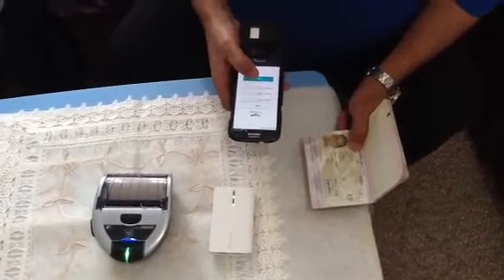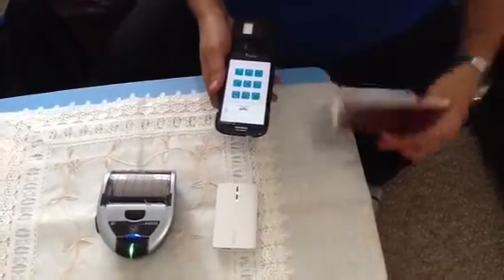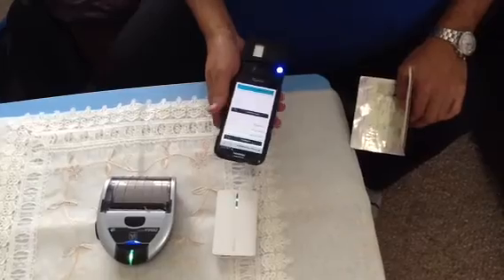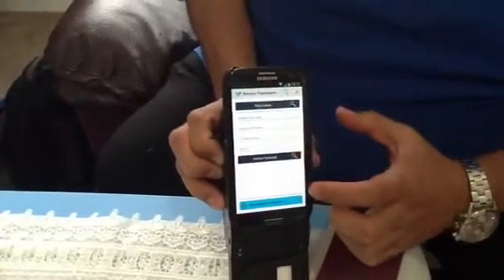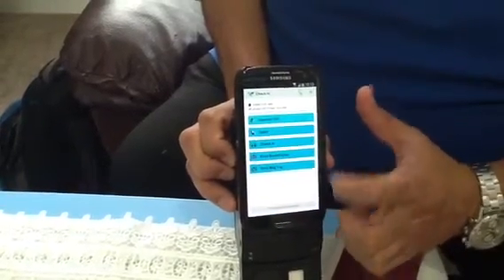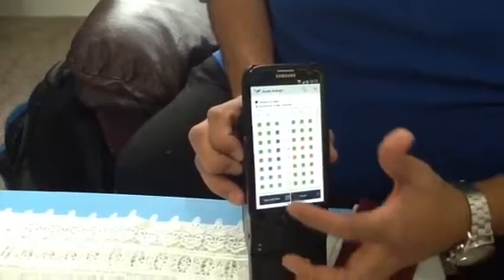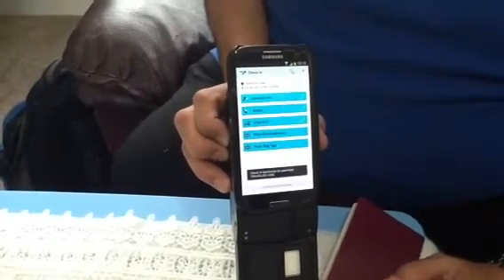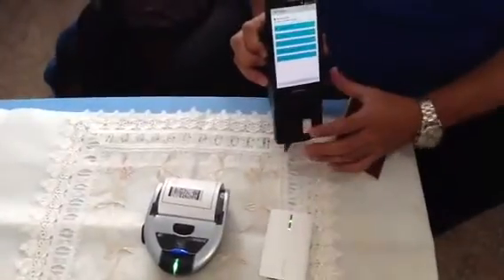FastPax Check-in Solution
Mobile Check-In Solution for Roaming Agents at Airports for Airlines and Ground Handlers.